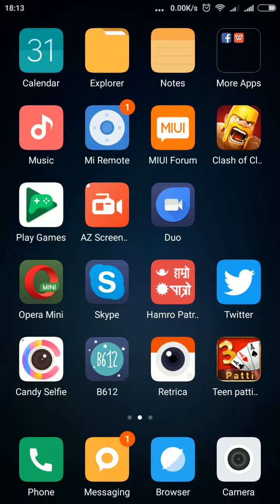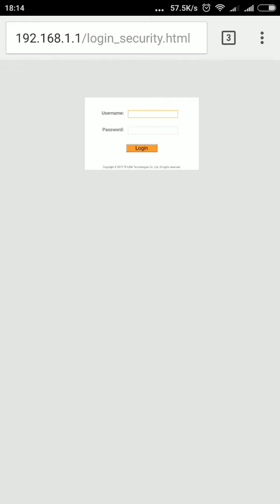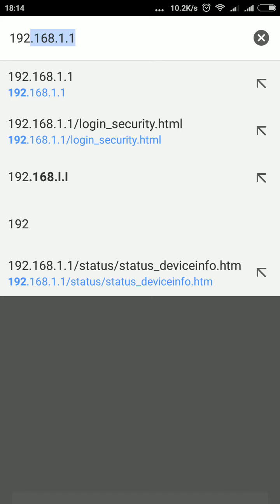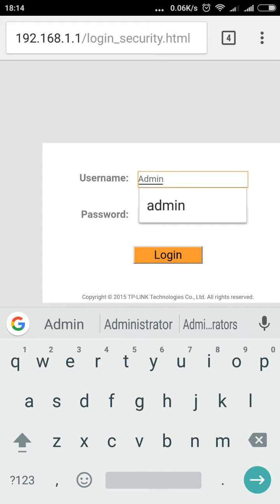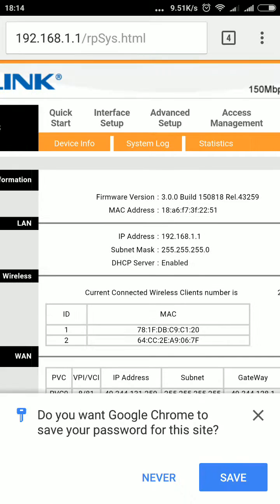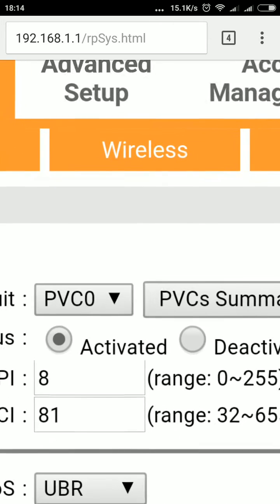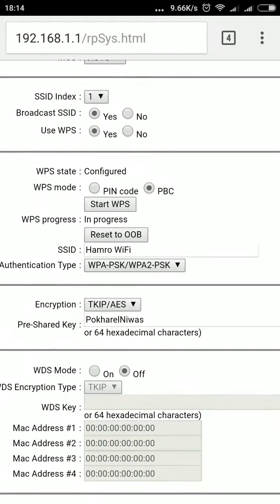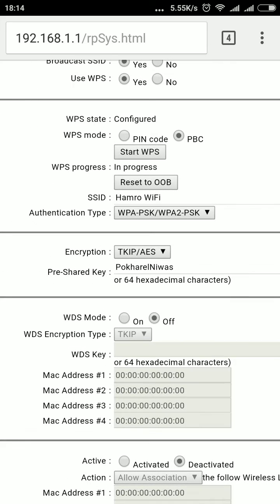How to See Connected WiFi password!! NO ROOT NO APP NEEDED. EASY PROCESS.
This is simple process you can try.